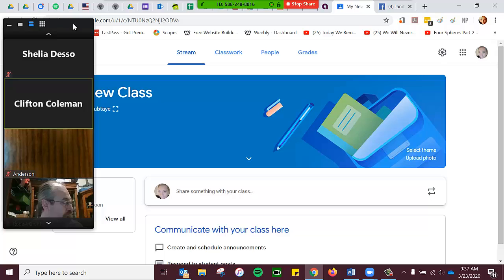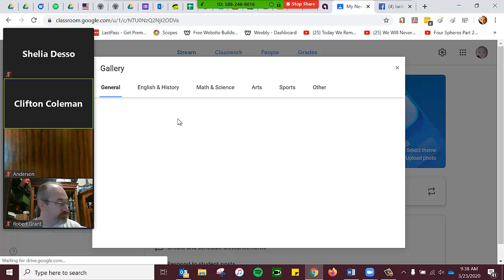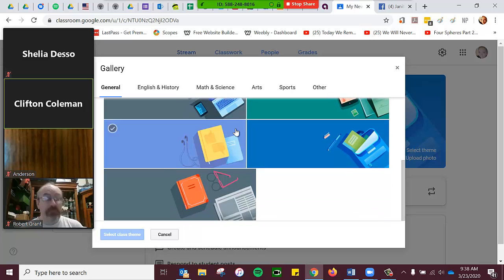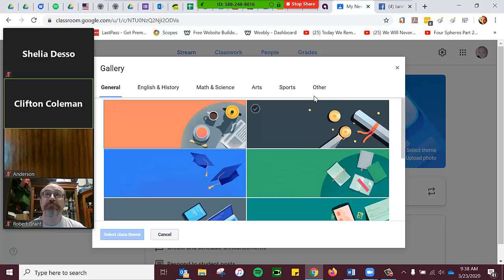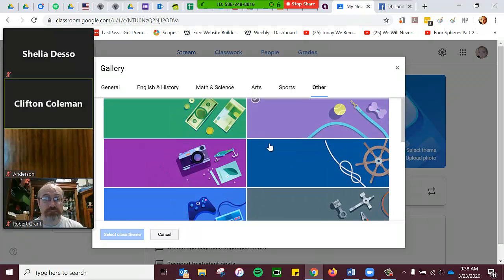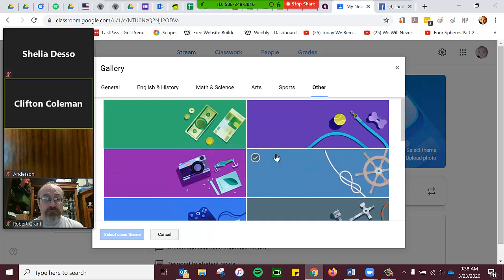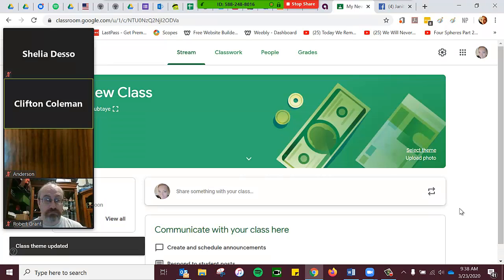Google Classroom PD 1